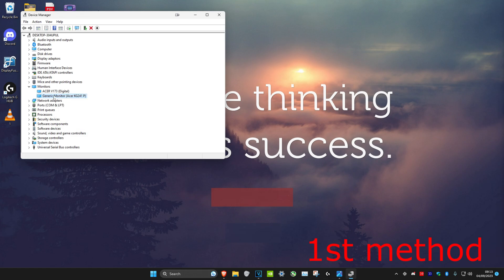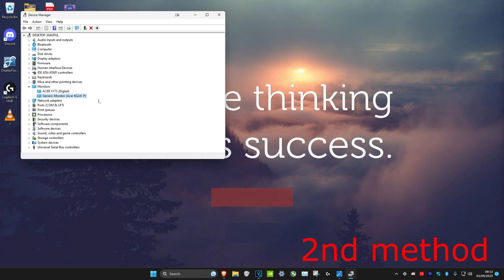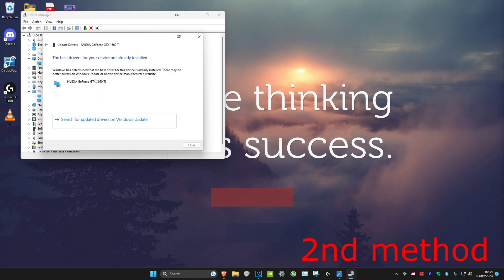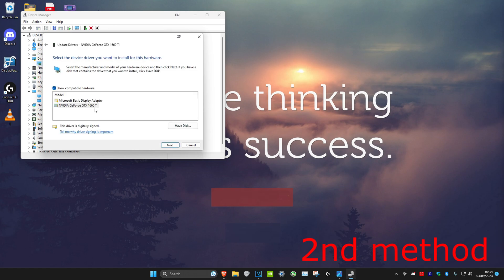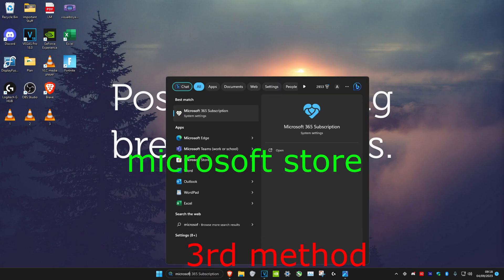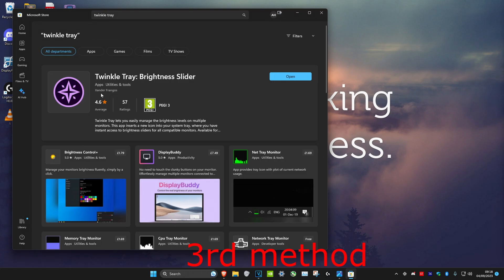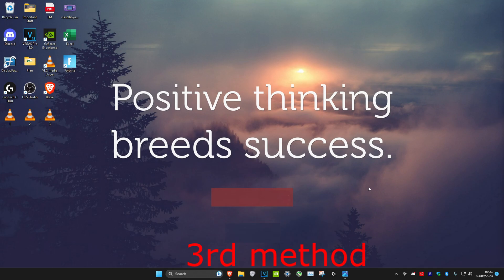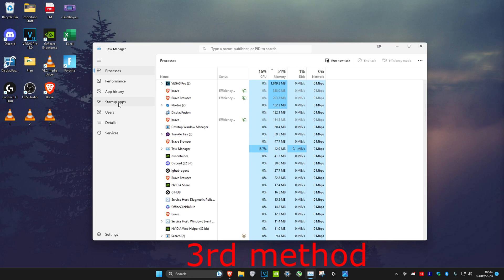Windows 11 Brightness Problem Fix | Brightness Control Not Working Solution Fix Windows Brightness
Fix brightness windows 11 easily. Learn How To Fix Screen Brightness Won't Change and Fix Brightness Problem In Windows 11. Step by step Windows 10 Brightness Problem Fix if you Can't Adjust Brightness Windows 11 Laptop or Brightness Control Not Working Solution. If Brightness Slider is Missing in Windows 10 follow this Windows 11 Tutorial.